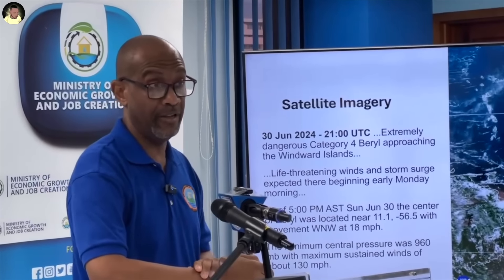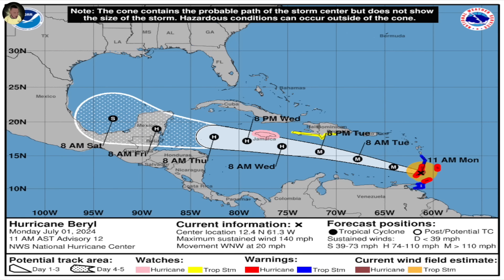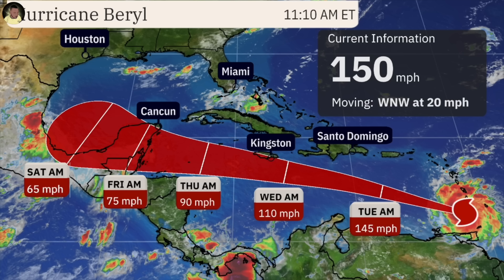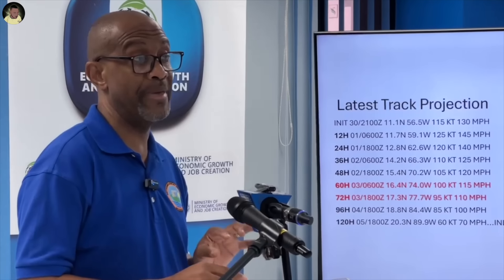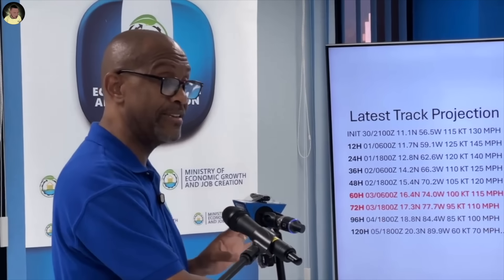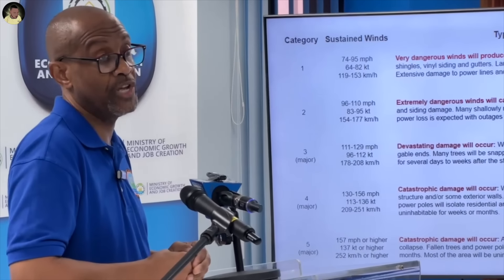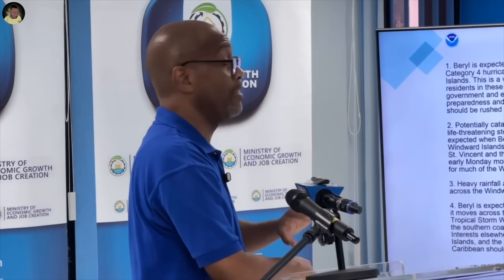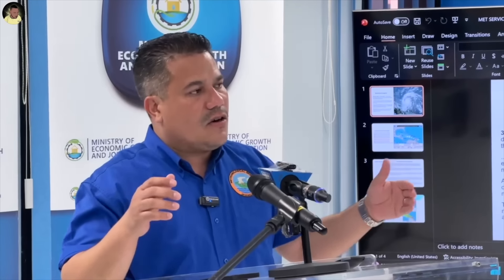JAMAICA now under HURRICANE WATCH (Update #4)